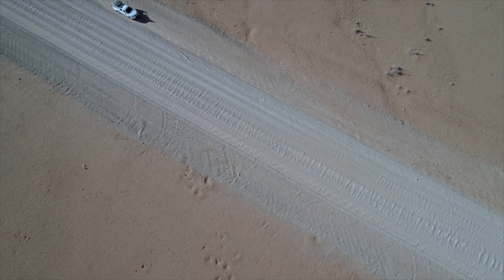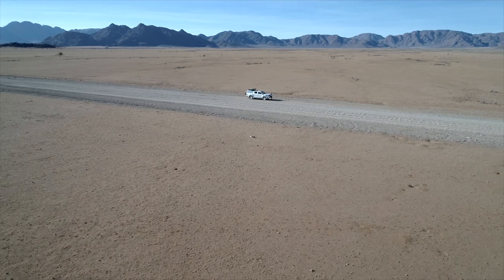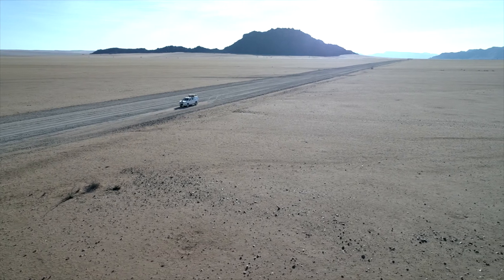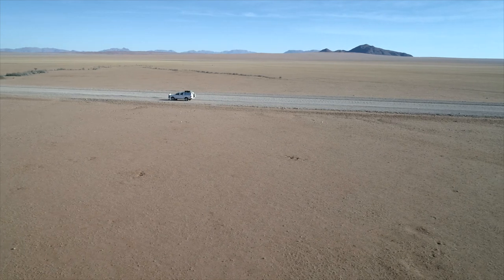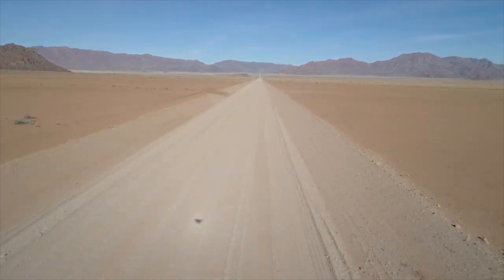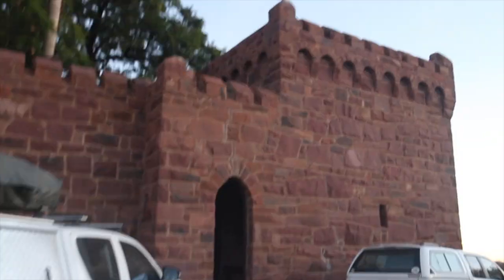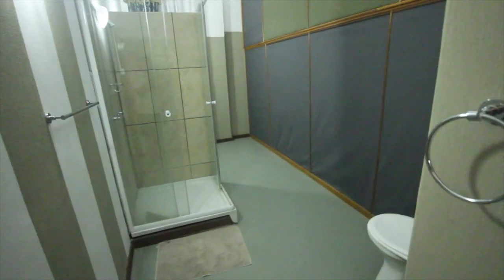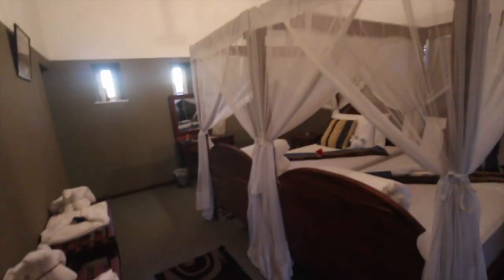Namibia Travel Vlog Road Trip day 12 Sesriem to Duwisib Castle via the Namib Naukluft National Park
It's day 12 of my Namibia road trip, in this part of my Namibia travel vlog I am driving from Sesriem to Duwisib Castle taking in the barren desert landscape of the Namib Naukluft Park on my way and getting some ariel footage for a Namibia drone video.

When I finally get to Duwisib Castle, after taking many many photographs of the Namib desert along the way, I have a nice surprise when I see the Duwisib accommodation where I will be staying.

Todays journey is quite a spectacular one, leaving the Sesriem area of the Namib Naukluft behind but not the Naukluft desert. We will be driving through the Namib Naukluft Park – the public road runs through this section of the park so there are no park fees to pay for this part of the national park.

Our journey will take us away from the sand dune part of the Namib desert across a flat area between the Naukluft mountains, the Tiras mountains and the Namib desert as we head south from Sesriem on an amazingly straight road through a beautiful barren desert landscape. With more animals, especially Oryx Gemsbok, than people or cars, I just love this desert landscape. This is what a barren landscape looks like.

I park on the side of the straight road to put the UAV drone up (Phantom 4 Pro) for a little flight to get some drone footage for a Namibia drone video. From the drone I can see into the Namib Desert, the Naukluft mountains are in the background, I can see where I have come from at Sesriem, the sand dunes of Sossuvlei are just over the horizon. To the south are the Tiras mountains.

I follow the straight desert road all the way to Duwisib Castle – a castle in the desert.

And surprise! I didn't realize the rooms are actually in the castle so tonight I'm sleeping in the castle.

Planning your Trip to Namibia

Duwisib Castle is managed by Namibia Wildlife Resorts.

You can also book your accommodation for Sesriem (Sossusvlei and the sand dunes), Namib Naukluft Park, Etosha and in fact all the Namibia National parks from this sight.

The NWR camps do get busy and booked up well in advance, especially Sesriem and Etosha, so if they are fully booked and for accommodation in other parts of Namibia try

For Namib Naukluft and Duwisib Castle you can usually book much closer to the time if you need to, unless they have a large party visiting they will usually have space for you.

With this availability in mind I recommend when you start planning your trip you try to book your accommodation at or near Sesriem (southern Namibia) and Ethosha (northern Namibia), leaving your dates in between flexible. Once you have these two key must see parts of your Namibia trip booked it should be comparatively easy to fit the rest of your itinerary around this.

I am also more than happy to answer any questions you might have about travelling in Namibia so please do leave a comment below I will definitely respond as soon as I can.

If you haven't already subscribed I would be delighted for you to do so and come and join me on the next stage of this Namibian adventure, or to get some more travel inspiration from the other destinations I have travelled to. I love to travel and I love to take you with me. Most of all I hope I inspire you to travel somewhere new yourself, or maybe revisit one of your favourite places.

Do you have suggestions as to where you would like to see Travel with Simon go next? Leave your suggestions in the comments below.